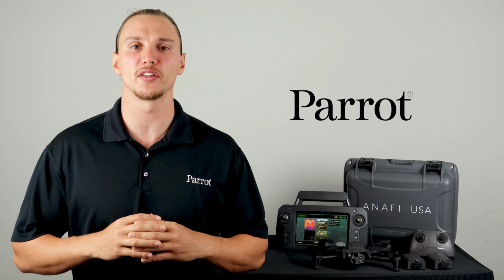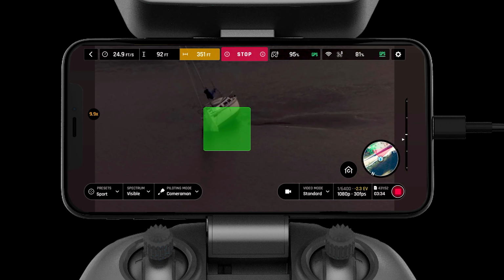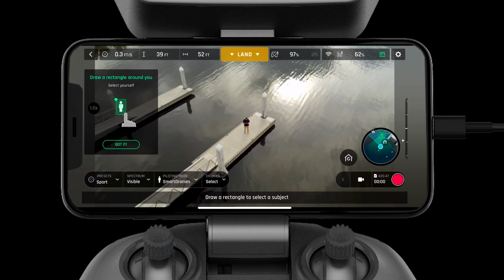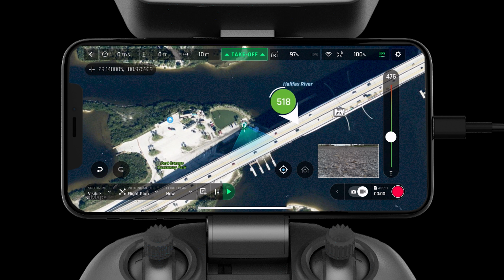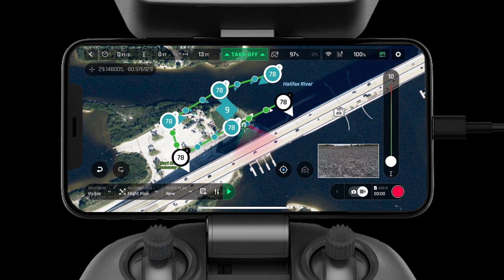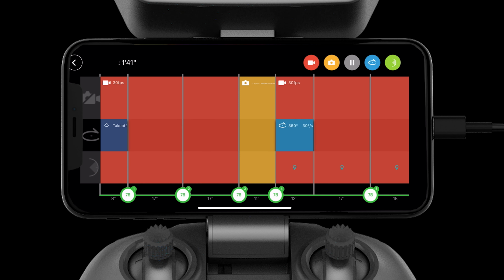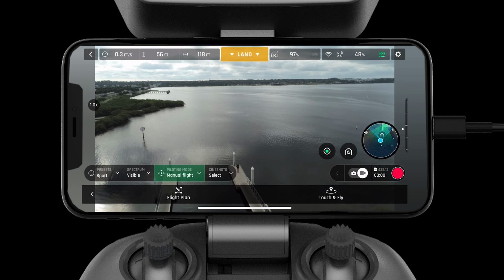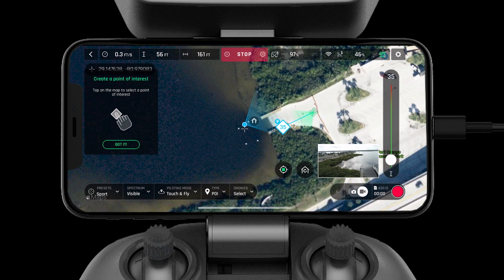FLYMOTION Training | Parrot ANAFI USA | Piloting Modes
Watch this training video series covering the Parrot ANAFI USA and how to fly safely and properly from unboxing to streaming from SCUSA.

FLYMOTION regularly hosts drone and robotics trainings and demos at our headquarters. Our team has the ability to travel to agencies and organizations across the country who wish to incorporate unmanned systems and tactics into their operations.